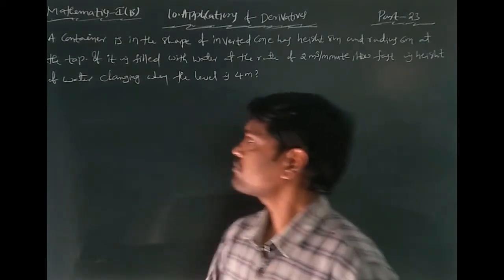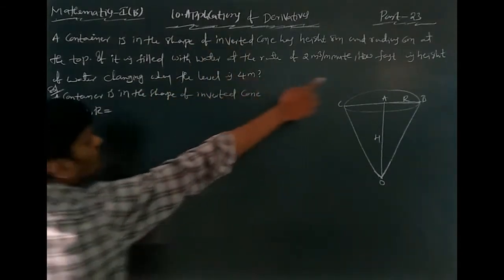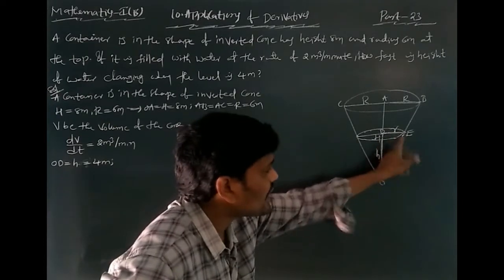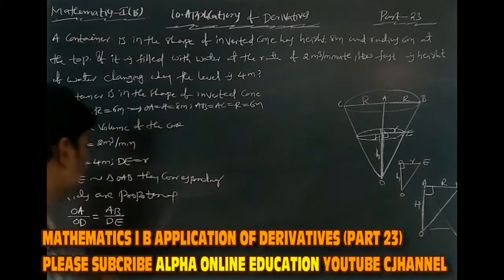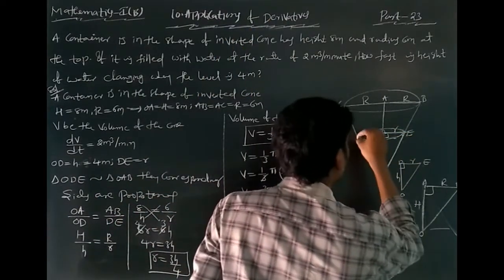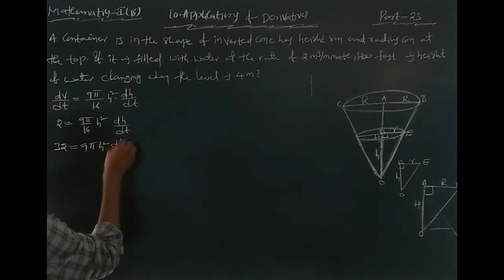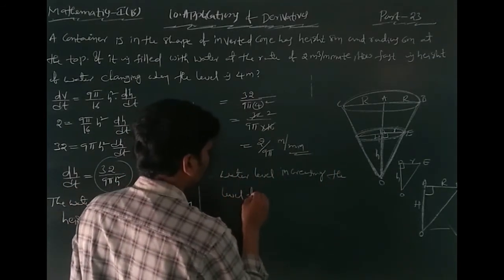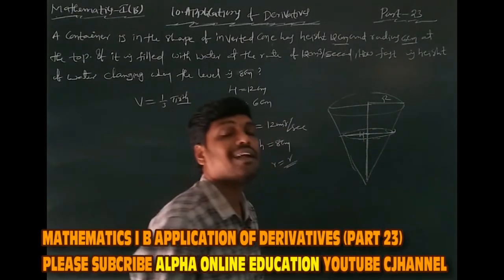INTER I YR : MATHEMATICS I (B) TOPIC : APPLICATION OF DERIVATIVES (PART 23)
M1ESAOD181